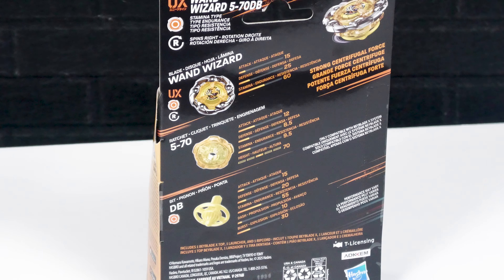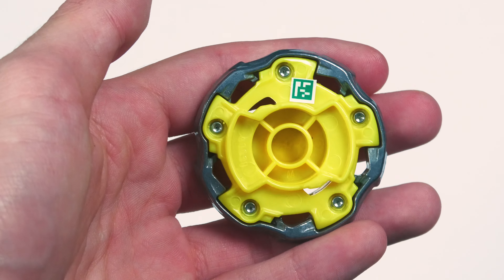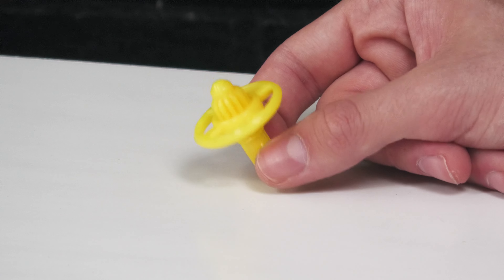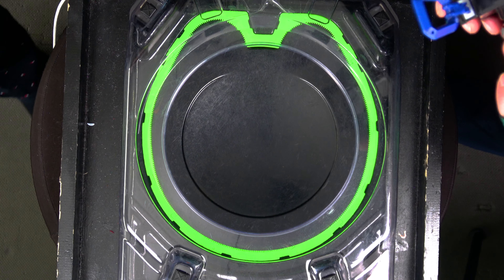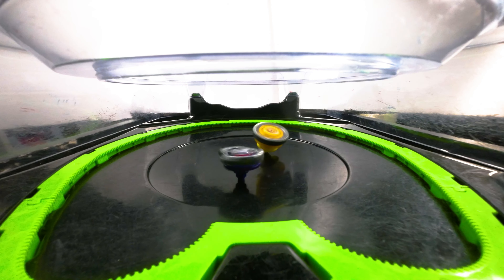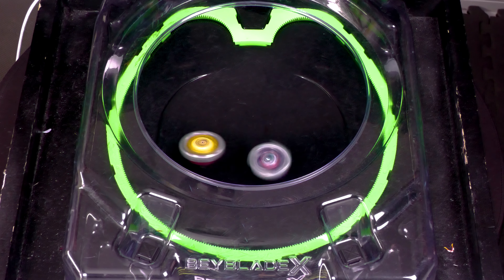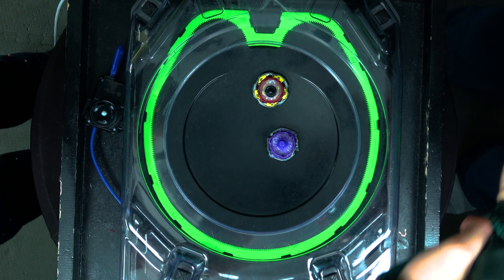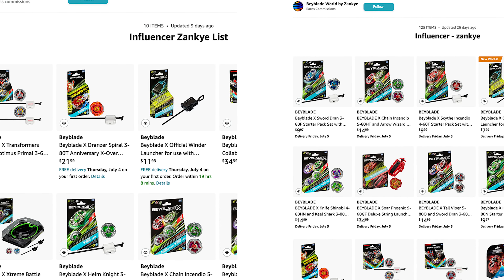BEST COMPETITIVE BEY! NEW Wand Wizard 5-70DB HASBRO UX Beyblade X UNBOXING Review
CONTENT DISCLAIMER: The language and words used in the video is directed towards adult collectors and competitors who use this product intended for an older audience, all talent featured in the video are adults.

COMPETITIVE GAME CHANGER! NEW Hasbro UX Wand Wizard 5-70DB Bebylade X Review

With the launch of Beyblade X's new line of the UNIQUE LINE the UX products feature something really amazing, they have it where each of these Beyblades have the metal shifted to the outer part of the blade and change the hooks to be plastic. Wizard Rod is specialized in outwards weight distribution basically meaning it will spin for a very long time!

AMAZON STORE
TARGET - goo.gl/Ya285E

fuck shit this word is put to avoid being marked by COPPA as the content is for an older audience, 13+ content.